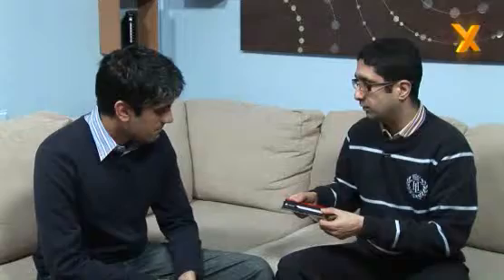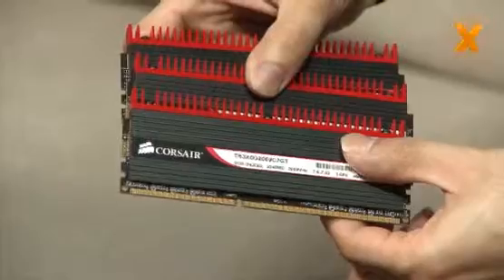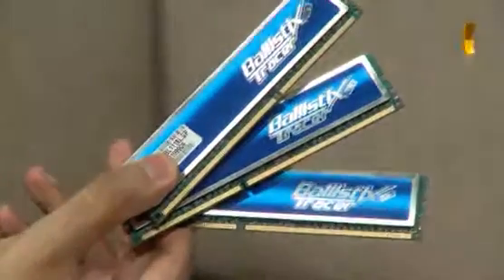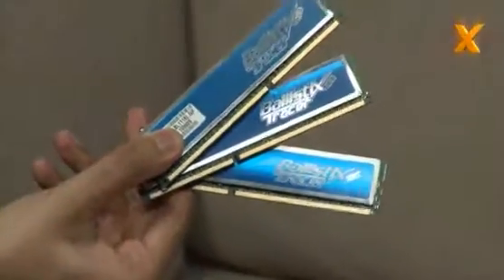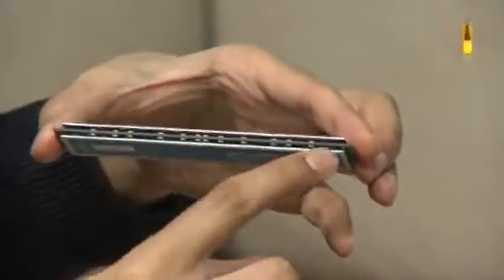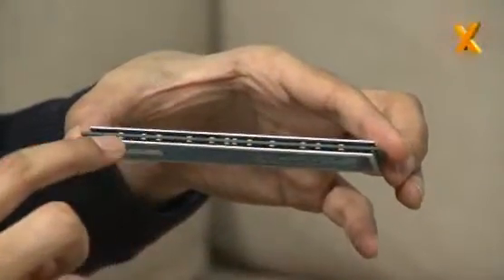HEXUS.tv :: Tarinder shows off some expensive RAM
After reviewing some expensive DDR3 memory in the last two weeks, Parm and Tarinder discuss the pros and cons of the Corsair 2GHz and Crucial 1.6GHz Core i7 kits.